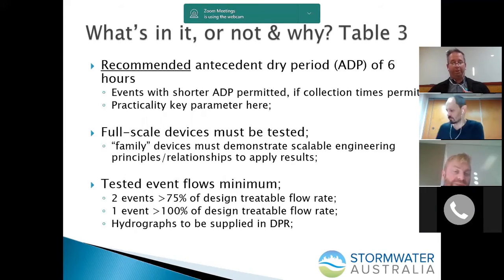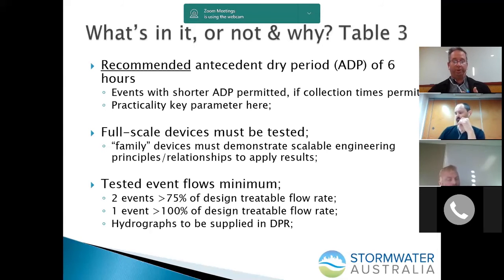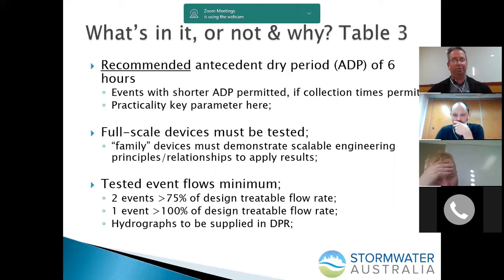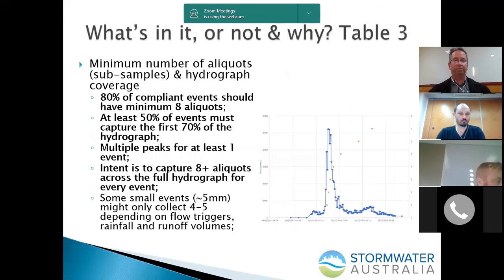SQIDEP Webinar zoom Part 9 Table 3 Recommended ADP, full scale devices & minimum flows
Stormwater Australia - Stormwater Quality Improvement Device Evaluation Protocol (SQIDEP) Webinar Series. Part 9, Antecedent Dry Period, Scale testing, flow requirements.